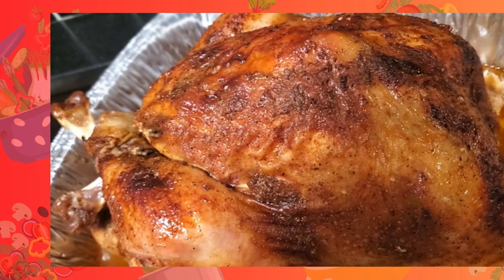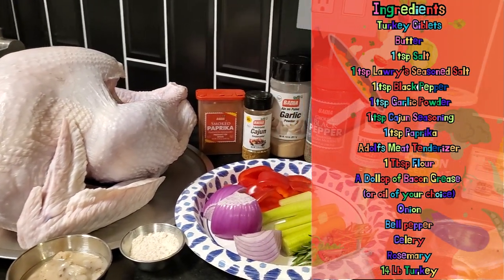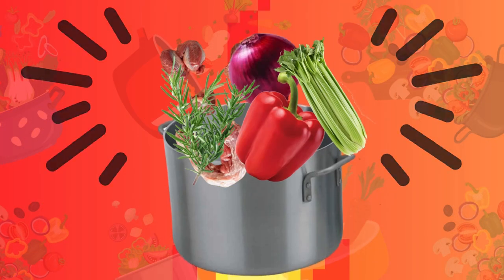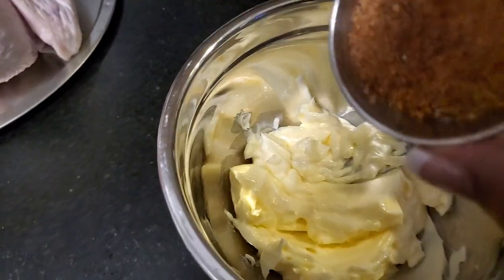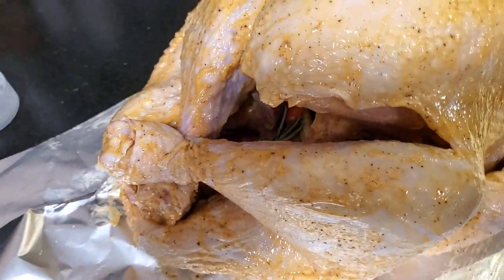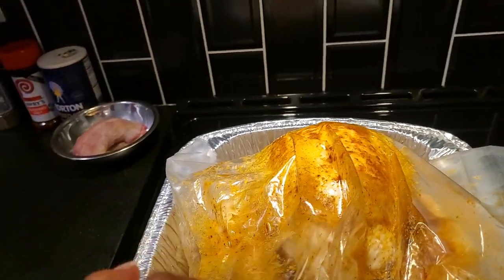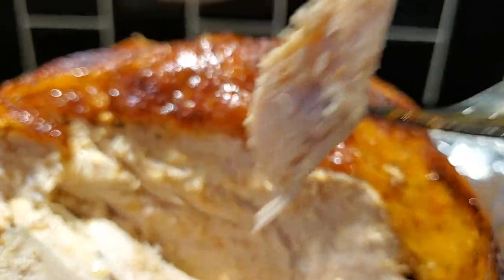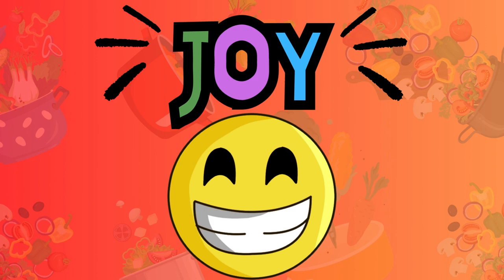Discover the foolproof method for incredibly moist and tender turkey!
In this episode of Home Cookin', I'm going to show you the foolproof method for incredibly moist and tender turkey. By following this simple process, you'll be able to cook your turkey perfectly every time! This turkey recipe is great for those who want a delicious and easy meal. My tried and true technique will have you cooking up a bird that's moist, tender and sizzling with flavor! If you're preparing the holiday dinner this year, don't miss this video!